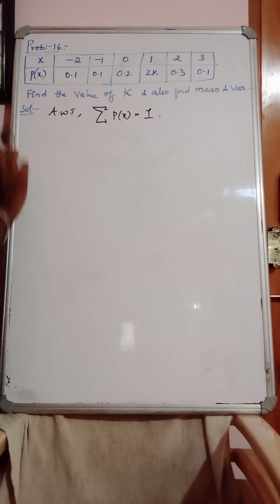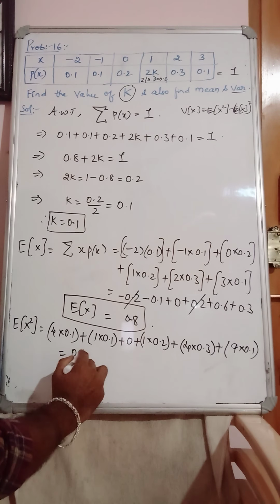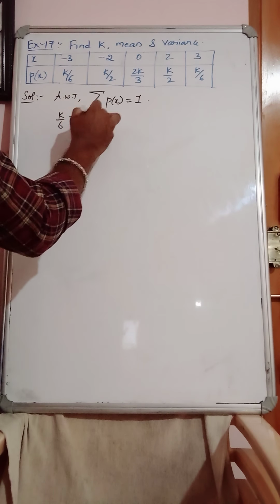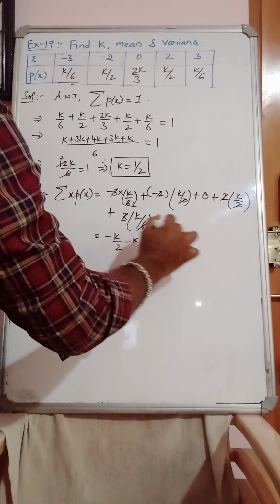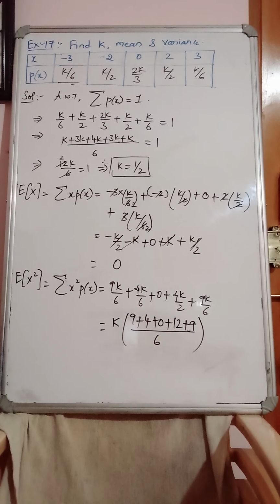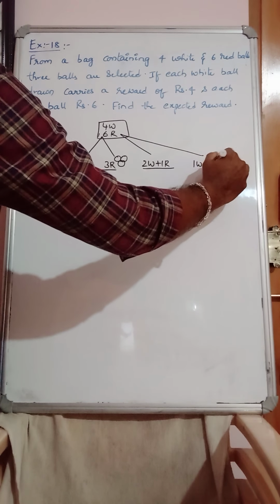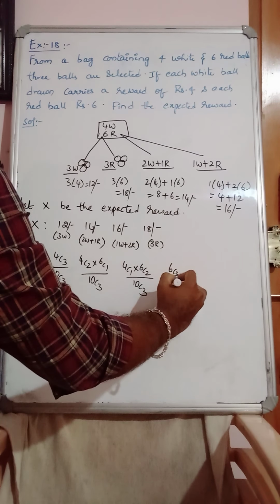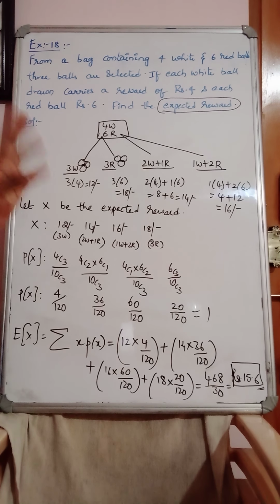Random Variable Video-6 PUC-1